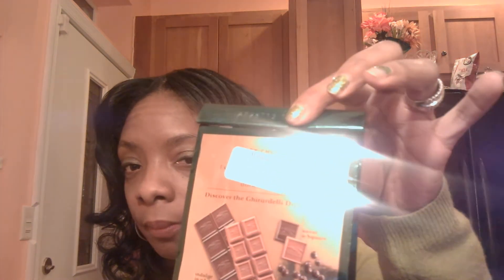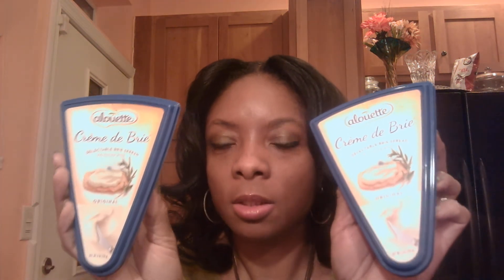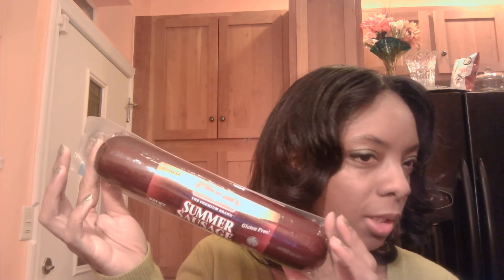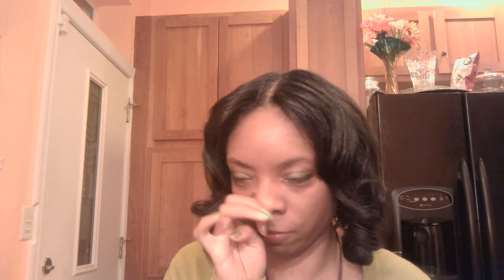Wine and Cheese Basket featuring Dollar Tree items!!!!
Hi guys check out my delicious wine and cheese basket using Dollar Tree items!